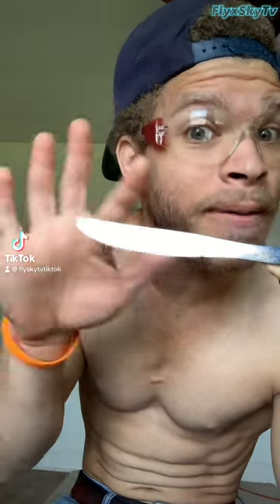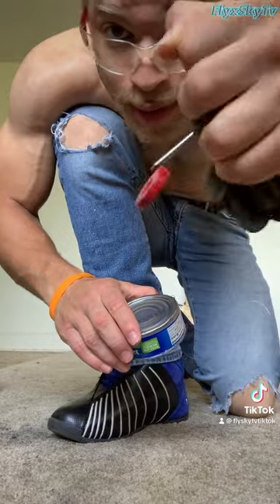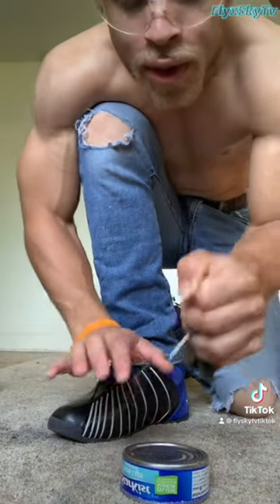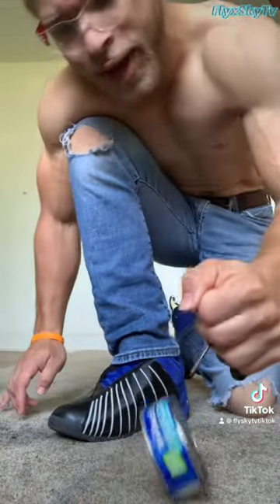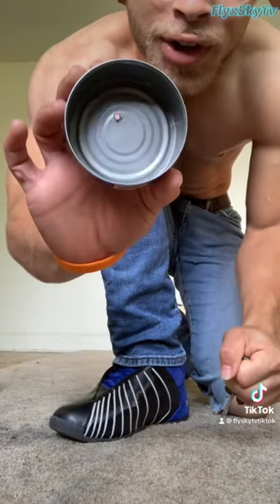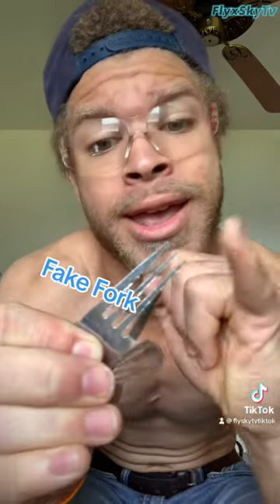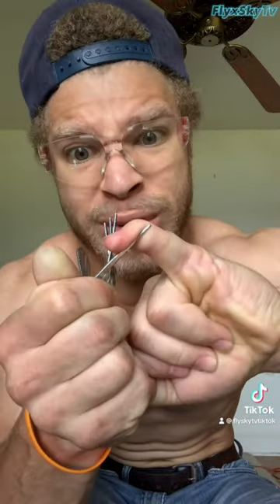Bending A Fake Steel Butter Knife